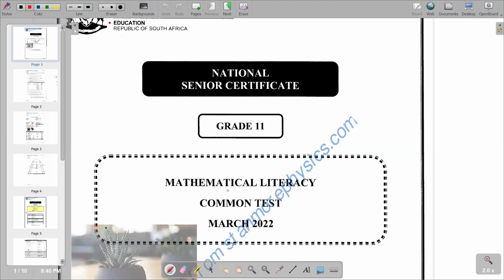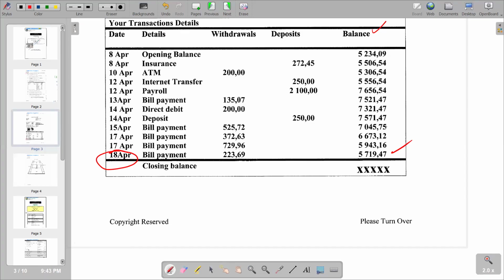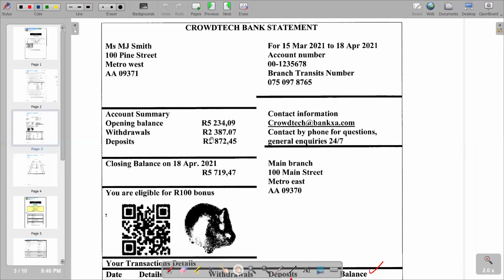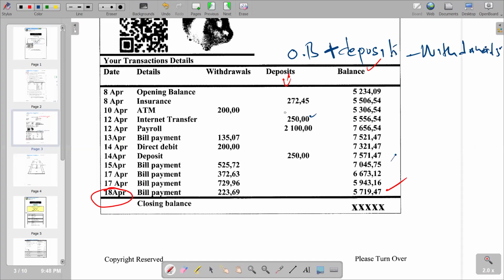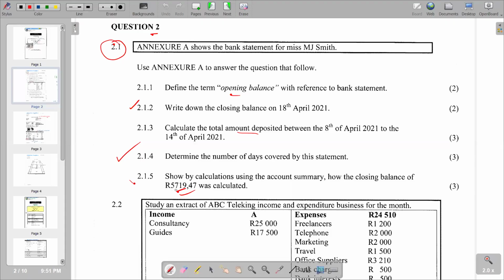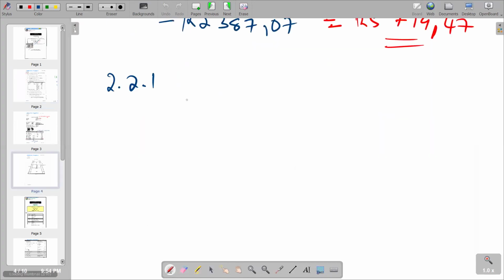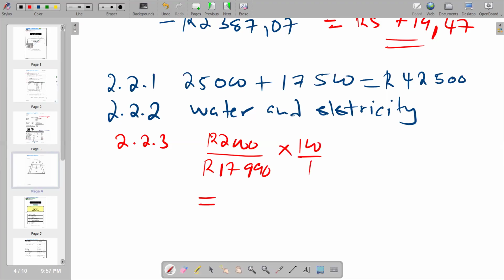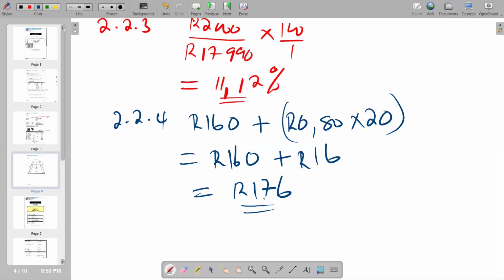GRADE 11MATHEMATICAL LITERACY TERM 1 MARCH TEST 2022 MEASUREMENT